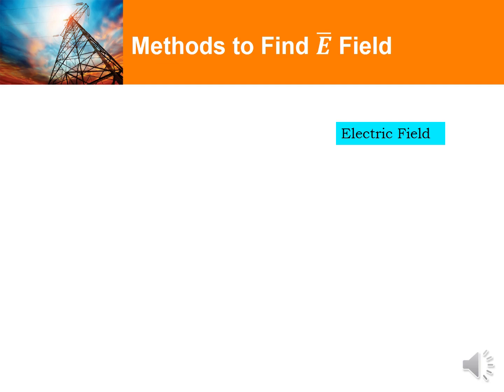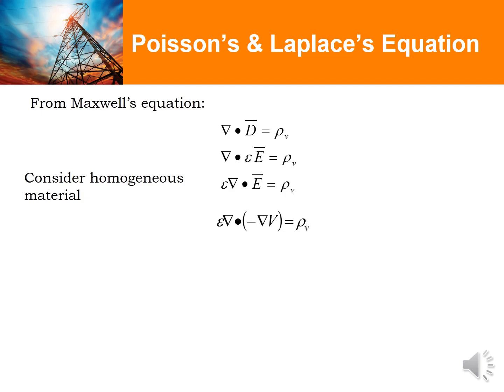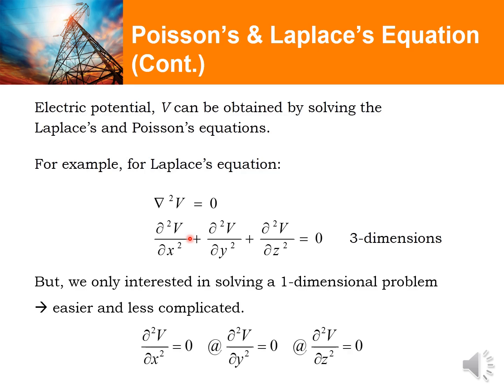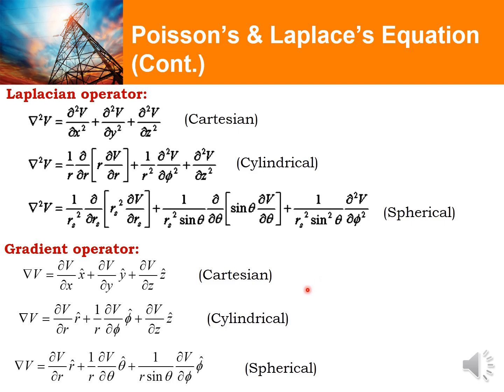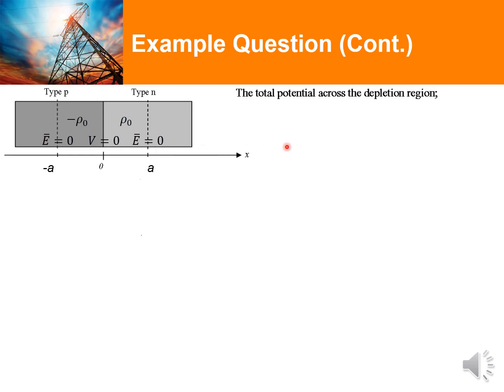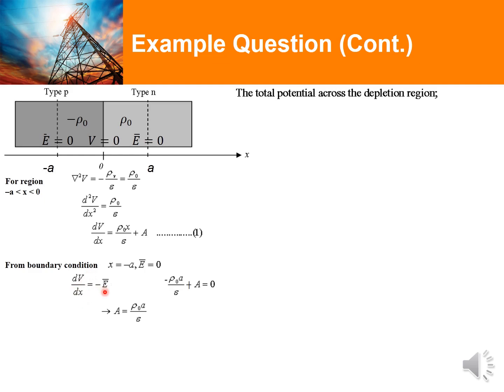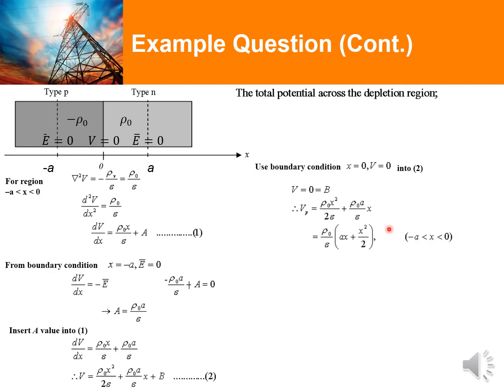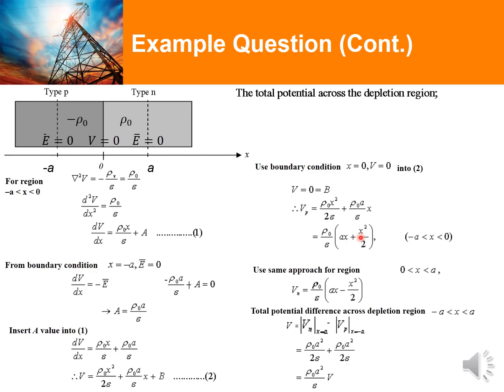Lecture13 Uniqueness Theorem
This video presents on Laplace and Poisson equations and their applications in Electrostatic Field analysis.